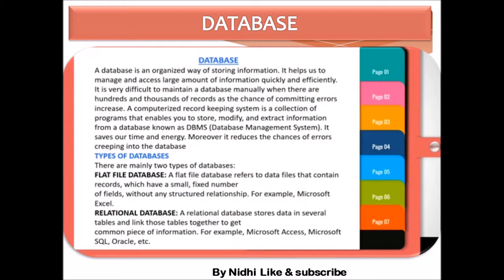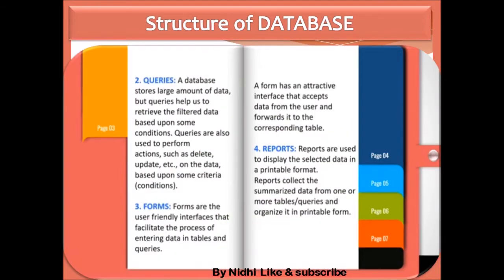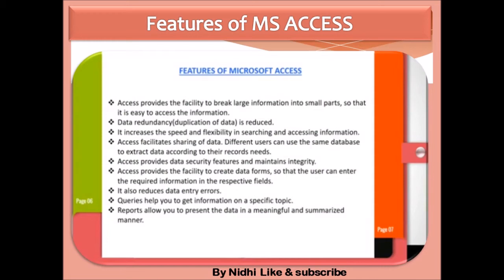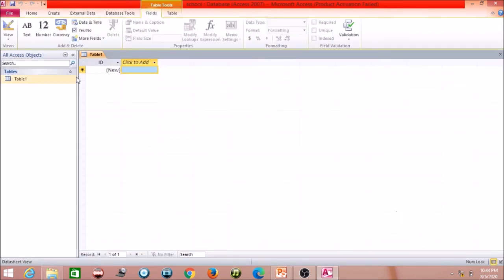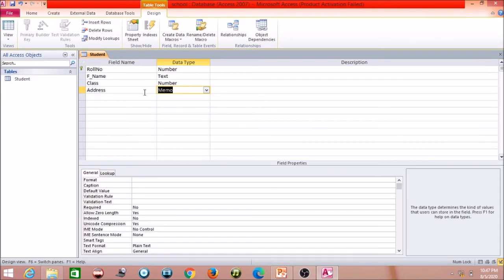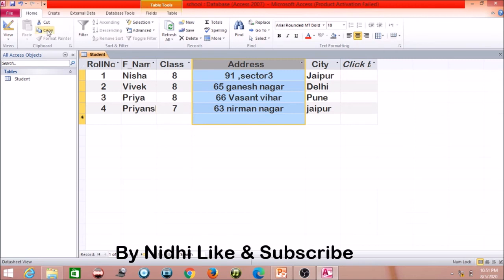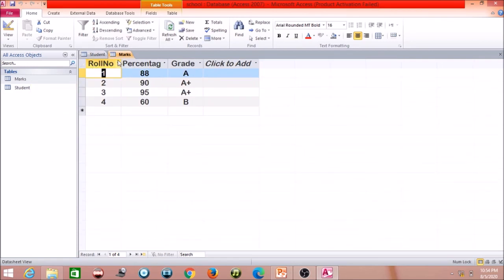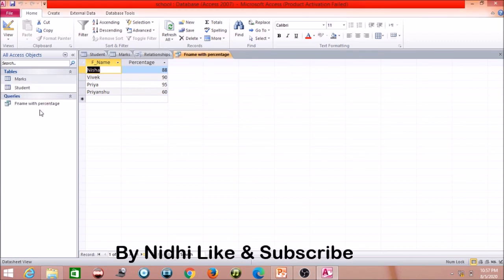Practical Demonstration with explanation Chapter 3,4 practical-1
Microsoft access ,database definitions,types of databases,Structure of database